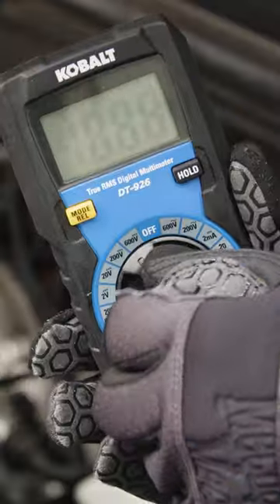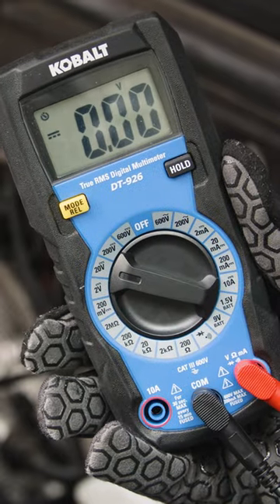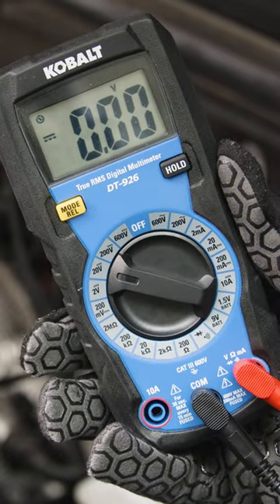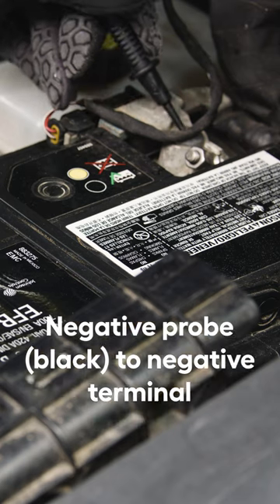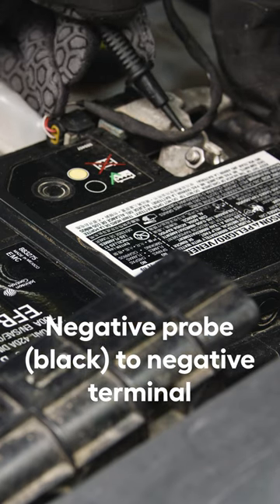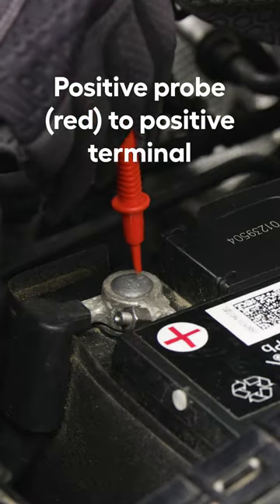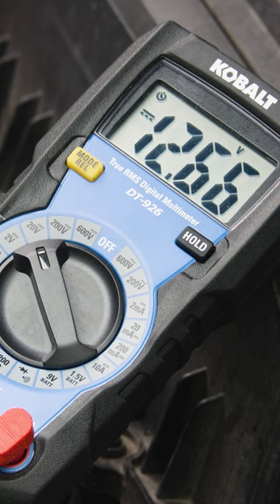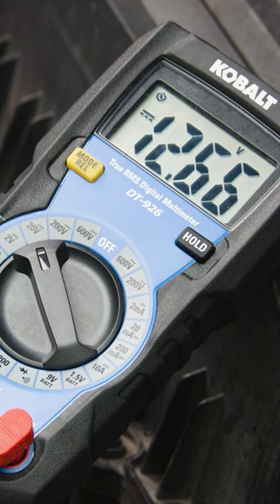Test Your Car Battery With a Multimeter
Using a Multimeter to test your car battery is easier than you think!